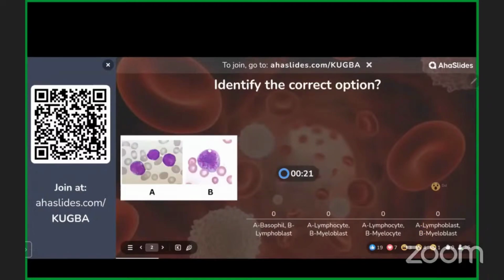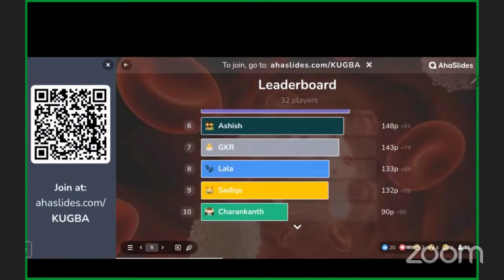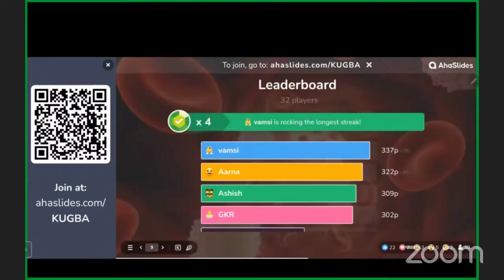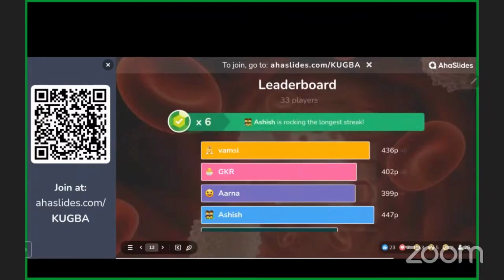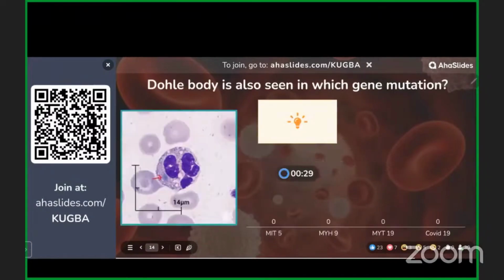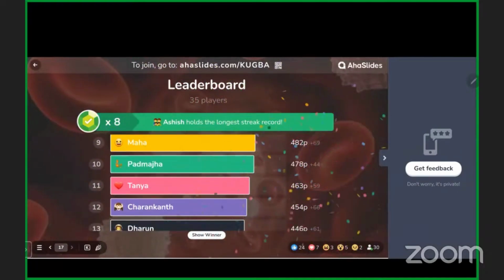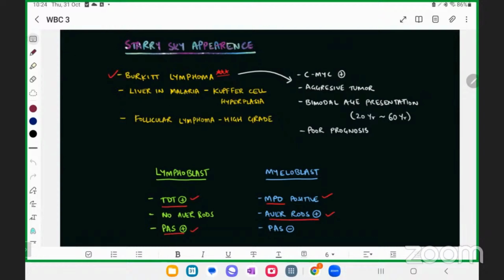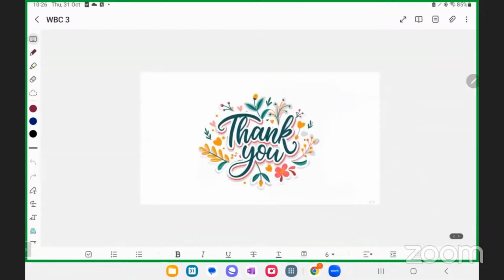WBC Quiz - Juxta Quiz | NEET-PG/INI-CET | Fun competitive learning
Learn & Revise WBC pyqs in a fun quiz format and stand a chance to win a voucher! 🎁

Test your wit, learn and outsmart the best🧠